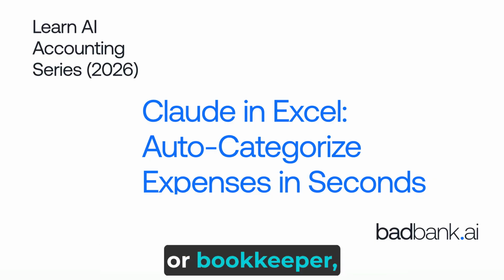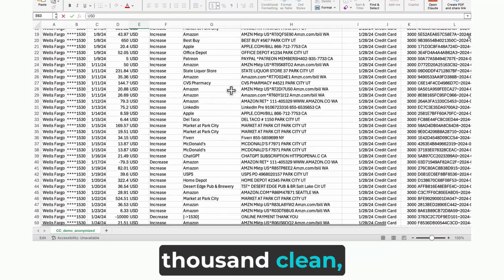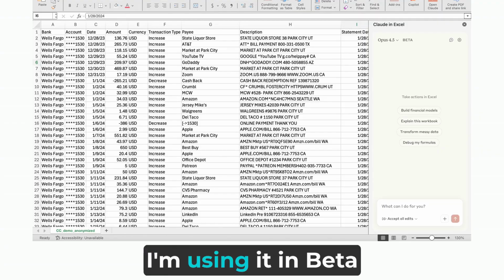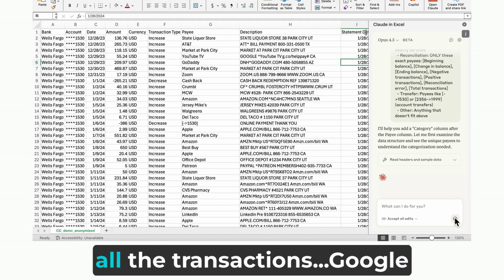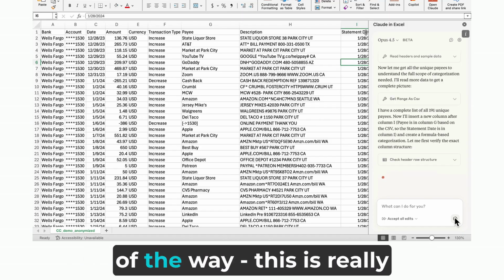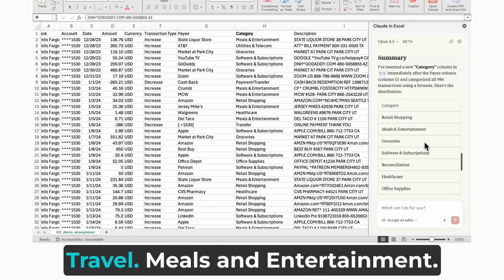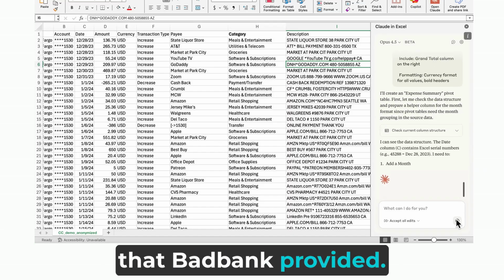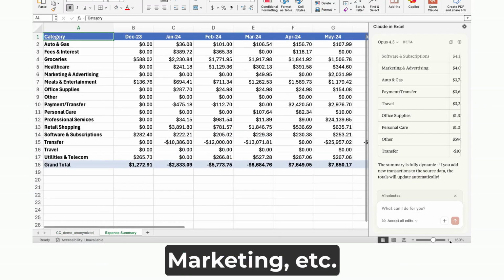AI Auto-Categorizes 12 Months of Expenses in Excel in Under 3 Minutes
*Stop manually categorizing expenses. Claude AI is now inside Excel* —watch it auto-categorize 12 months of transactions and build a pivot table in under 3 minutes.

No formulas. No VBA. Just plain English prompts.

*Note: Claude in Excel was in beta when this video was recorded. Check claude.ai for current availability.*

📋 **PROMPT 1: Categorize Transactions**

Insert a new column called "Category" immediately after the Payee column (column I). Categorize each transaction based on the Payee name using these categories:

- Groceries: Grocery stores, supermarkets (Walmart, Whole Foods, Costco, etc.)
- Meals & Entertainment: Restaurants, fast food, bars, liquor stores
- Retail Shopping: Amazon, Best Buy, Home Depot, general merchandise
- Software & Subscriptions: Apps, streaming, SaaS (Apple, Netflix, Zoom, etc.)
- Utilities & Telecom: Phone, internet, utilities (AT&T, etc.)
- Auto & Gas: Fuel, car washes, auto services
- Healthcare: Pharmacies, medical providers, veterinary
- Travel: Airlines, hotels, rideshare (Lyft, Uber)
- Professional Services: Contractors, cleaning, insurance
- Marketing & Advertising: Google Ads, social media ads
- Fees & Interest: Bank fees, interest charges
- Office Supplies: Office Depot, Staples
- Personal Care: Salons, spas, beauty services
- Reconciliation: ONLY these exact payees: [Beginning balance], [Change in balance], [Ending balance], [Negative transactions], [Positive transactions], [Reconciliation error], [Total transactions]
- Transfer: Payees like [to 1530] or [2356 to 1999] (account transfers)
- Other: Anything that doesn't fit above

📋 **PROMPT 2: Create Pivot Table**

Create a pivot table on a new sheet called "Expense Summary" from the transaction data.

Filters: Exclude rows where Category = "Reconciliation" OR Transaction Type = "OTHER"

Layout:
- Rows: Category (sorted A-Z)
- Columns: Month (formatted as "Mon YYYY", e.g., Jan 2024) in chronological order
- Values: Sum of Amount

Include: Grand Total column on the right

Formatting: Currency format for all values, bold headers

💡 **TIPS FOR BETTER SPREADSHEET PROMPTS**

| Tip | Example |
| Name new sheets | "Create a new sheet called 'Summary'" |
| Specify column letters | "The Date column is column E" |
| Clarify date formats | "Dates are in MM/DD/YYYY format" |
| State formatting preferences | "Format as currency with 2 decimals" |
| Give examples for ambiguous cases | "Liquor stores = Meals & Entertainment" |
| Specify sort order | "Sort alphabetically" or "Sort by total descending" |

⏱️ **Timestamps:**
0:00 - Hook
0:15 - The problem with categorizing expenses
0:35 - Badbank data
0:55 - Invoking Claude in Excel
1:15 - Prompt 1: Categorization
1:30 - Claude categorizing transactions
2:00 - Results
2:15 - Prompt 2: Pivot table
2:30 - Pivot table results
2:45 - How to get Claude in Excel
3:00 - Badbank + Cowork playlist